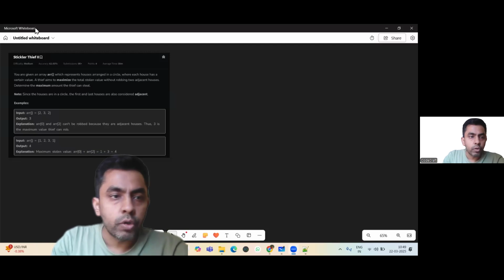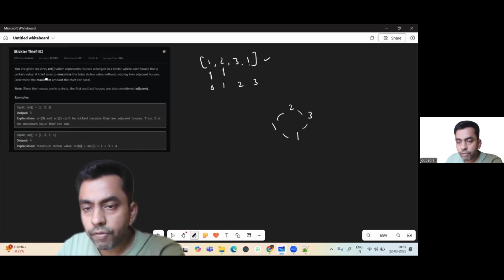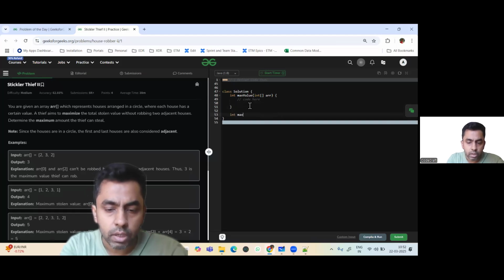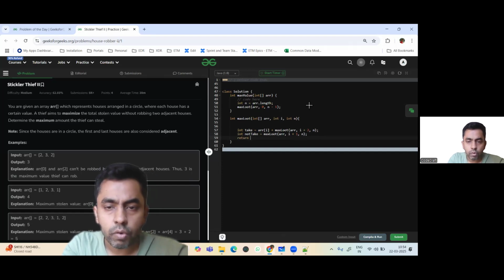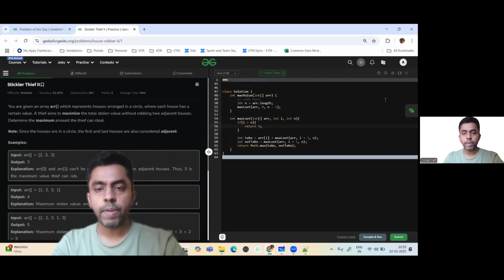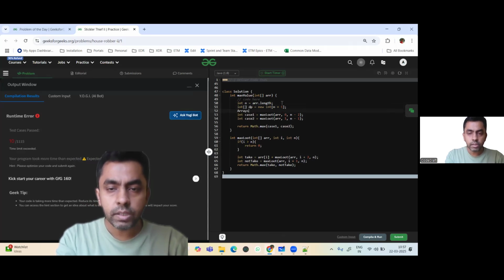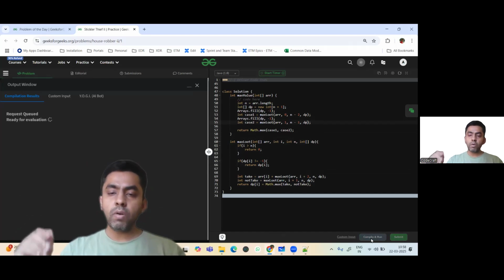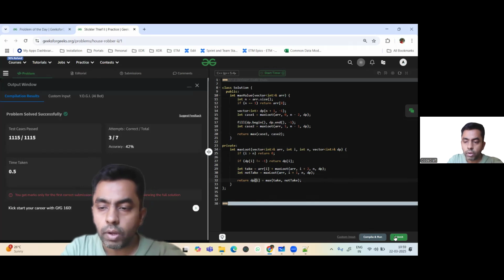Stickler Thief II | GFG POTD 22 march 2025 | JAVA | C++